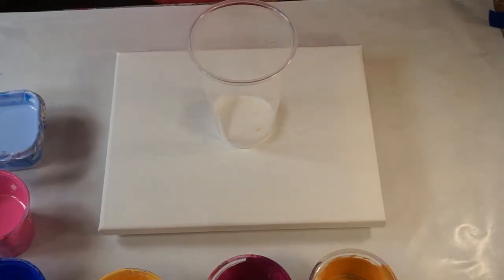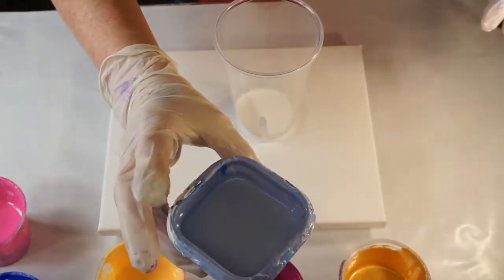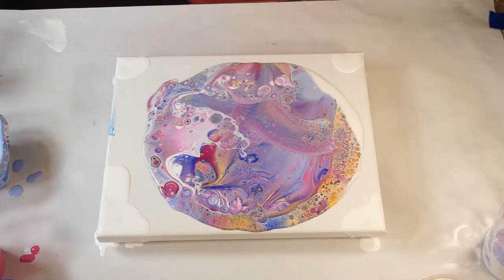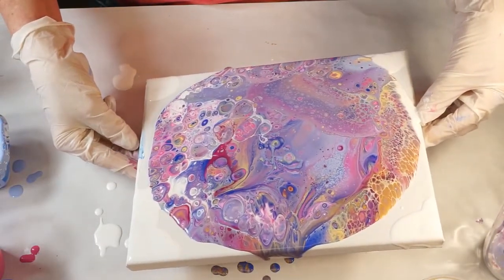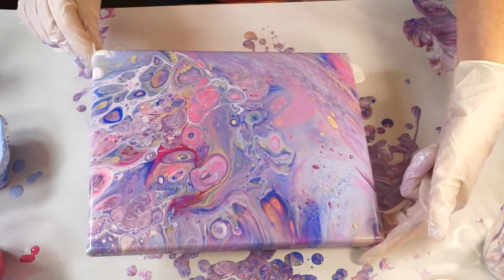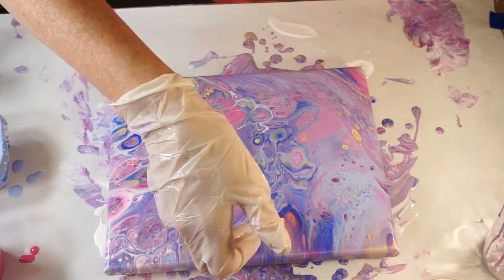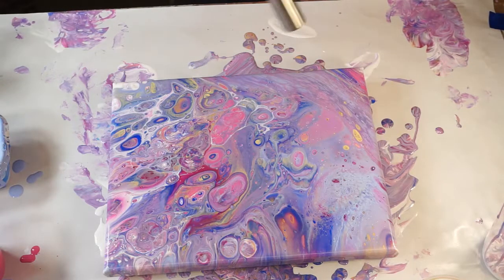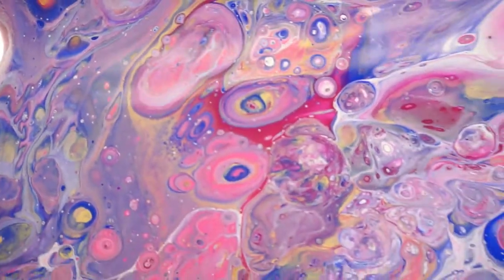Acrylic Pouring - Flip Cup Full of Cells #21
For this abstract are painting I used the flip cup technique on a 8 x 10 canvas.
Light Magenta, Ultra Marine,  Naples Yellow, Rough by Masters Touch a Deco Art Metallic Gold and a self made Lavender.

Thank you for visiting with me.